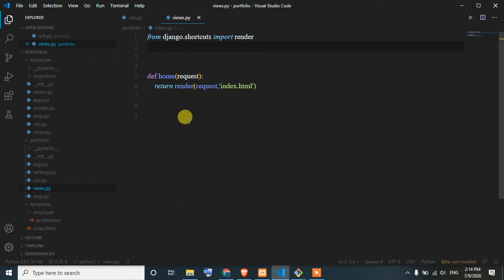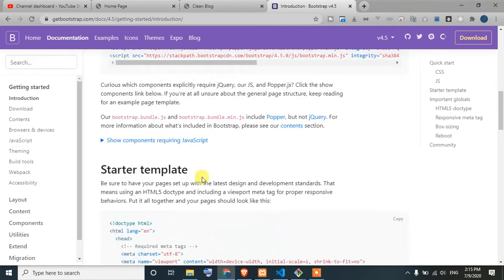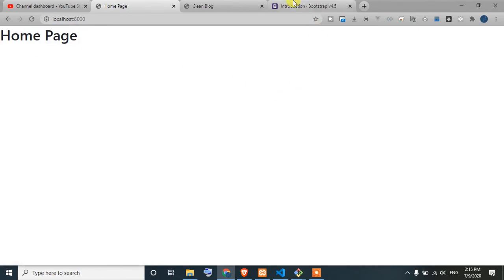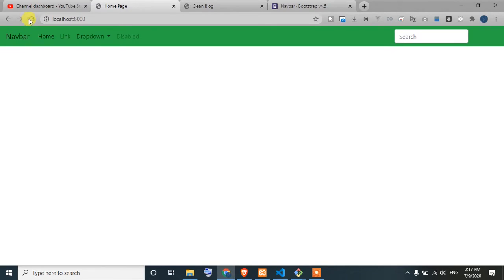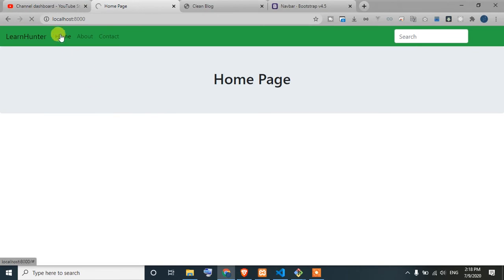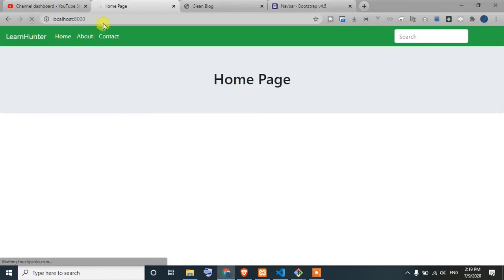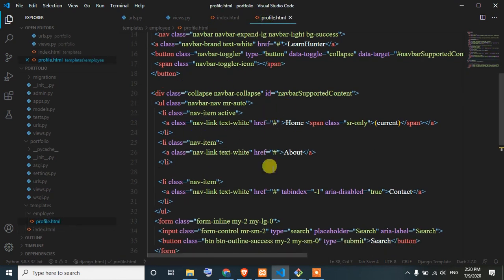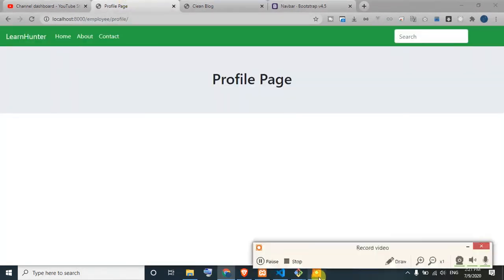13 Bootstrap on django | django bangla tutorial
django tutorial bangla | Django bangla tutorial |django the python framework
Django tutorial series here i try to explain the core concept of django.and also try to build a full project by using the best python framework.i hope you will learn great things from here.

Django: The Web framework for perfectionists with deadlines
Meet Django Django is a high-level Python Web framework that encourages rapid development and clean, pragmatic design. Built by experienced developers, it takes care of much of the hassle of Web development, so you can focus on writing your app without needing to reinvent the wheel. It's free and open source.
django tutorial
django rest framework
django documentation
django movie
django download
django vs flask
django for beginners
django examples